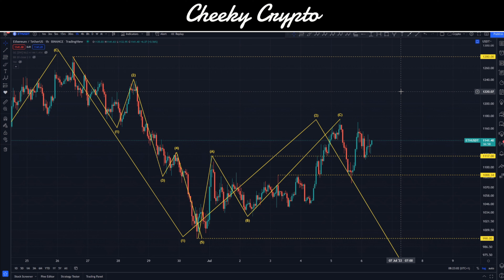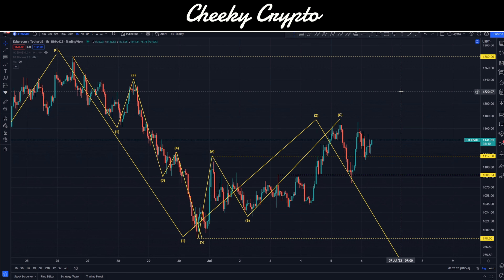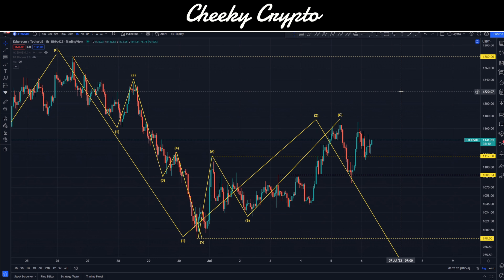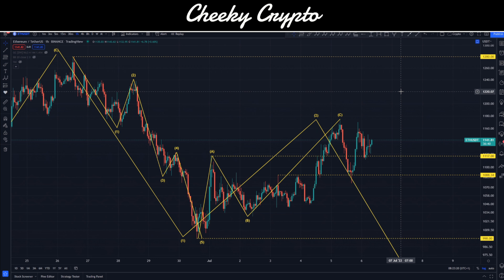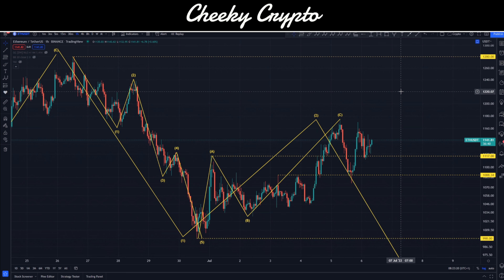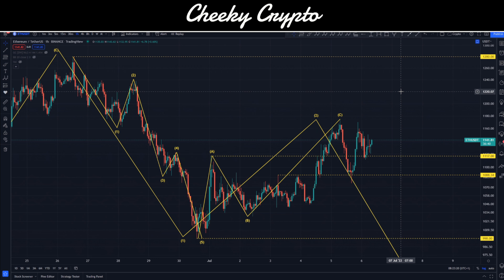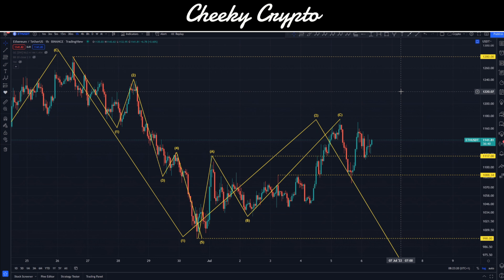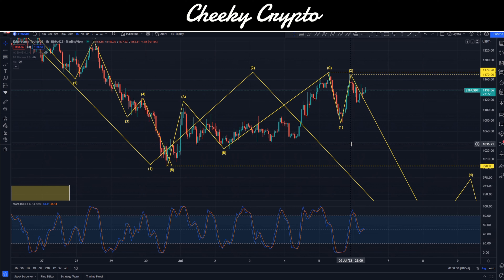Is Ethereum's Price PUMP Over And Is It About To Crash ... ETH Technical Analysis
Our All-Access Pass Includes the following benefits:

• Technical Analysis
• News Updates

👉 CODE: CHEEKYCRYPTO

Common Questions & Related Searches:
What is a ETH support level?
What is the next resistance level for ETH?
What is the next support level for ETH?
Ethereum price
Crypto news
Crypto Price Bitcoin Price Levels July 2022